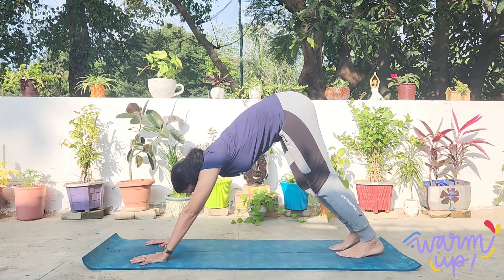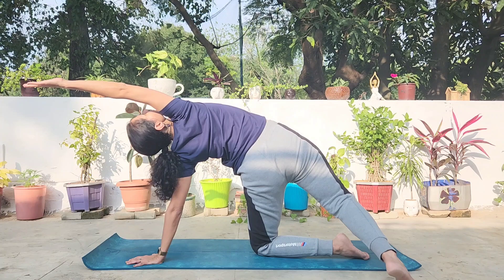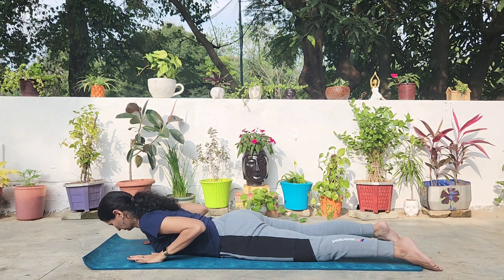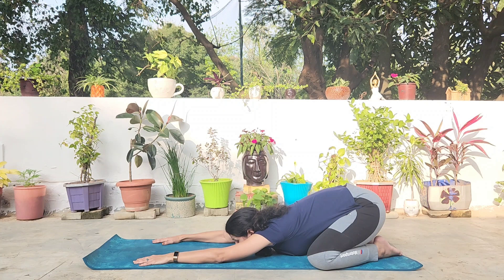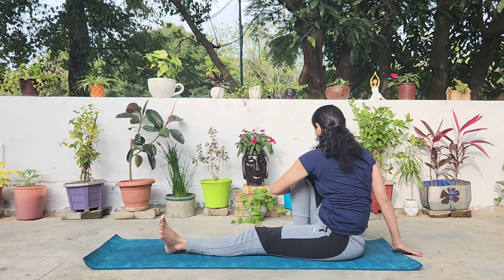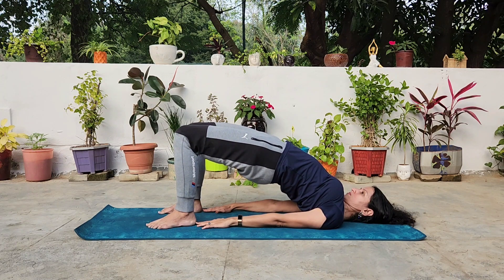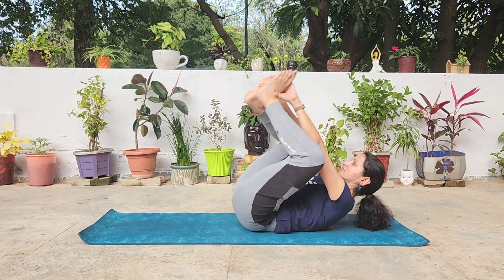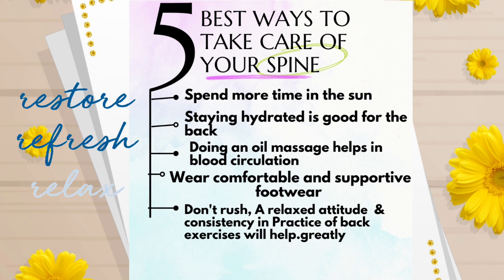HOW TO GET YOUR BACK, BACK IN ORDER! || RELIEVE LOWER BACK PAIN INSTANTLY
Majority of us due to urban lifestyle, poor posture, lack of strengthening exercises and inadequate rest, struggle to keep our 'Back' in order. Dealing with lower back pain can be quite stressful but do you know there are just few exercises that you need to do everyday and you will see the change in your back flexibility and suppleness. The back needs a little attention and care to be strong and flexible.
In this video I am showing you a short and simple DO ALONG sequence for your lower back. I have made it especially for those with lower back pain but it can also be tried by those who haven't got any pain as it will help your back become more flexible. So don't just watch but do along with me and give me your feed back in the comments section.
Wishing you all a Happy and health, stress free 2023!

Embark on a journey with Dali Singh to discover that you can always be the fittest version of yourself...with just the right amount of inspiration!

Stay inspired, stay fit!!